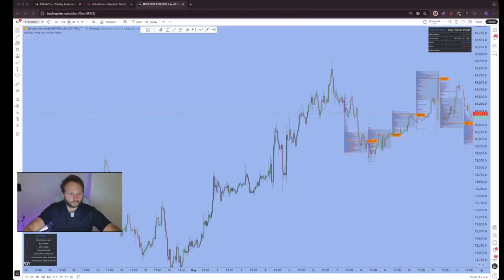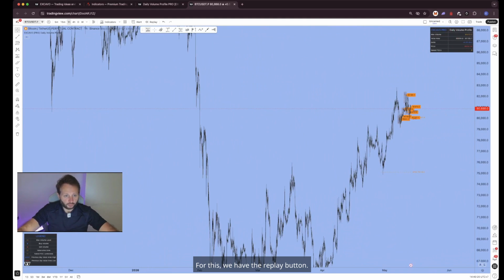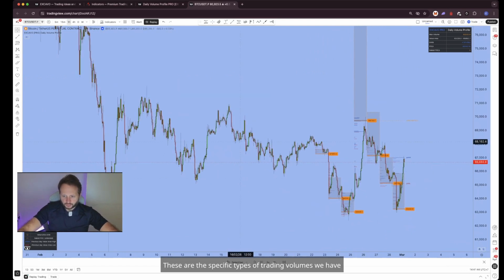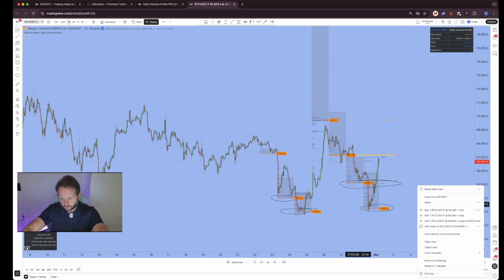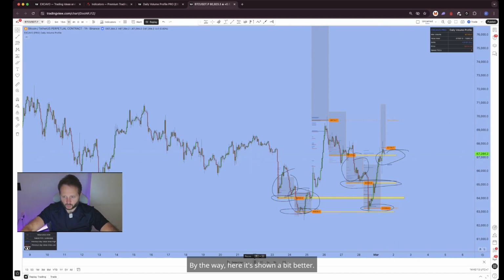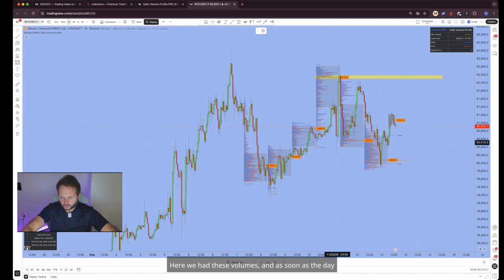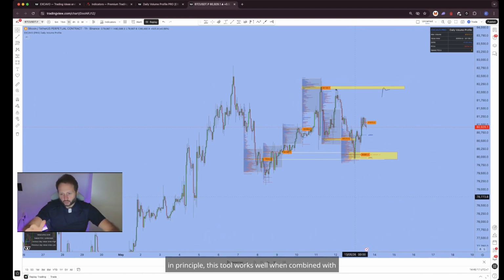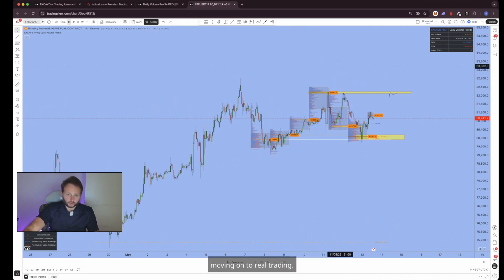Tutorial Indicator - Daily Volume Profile PRO